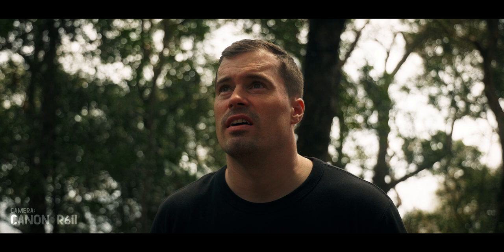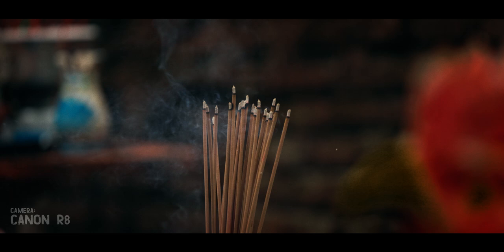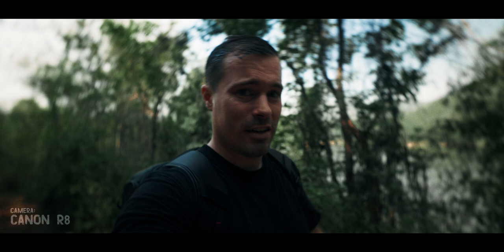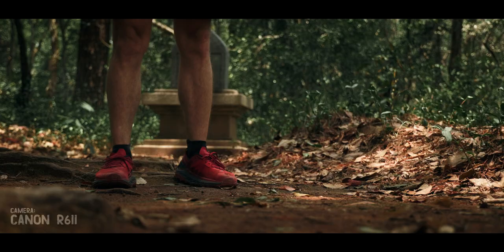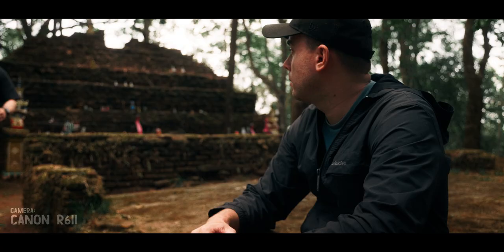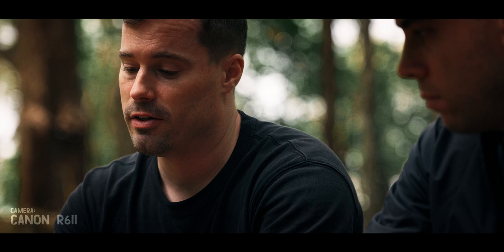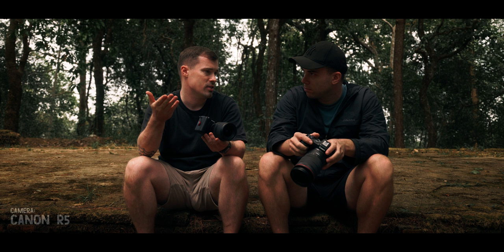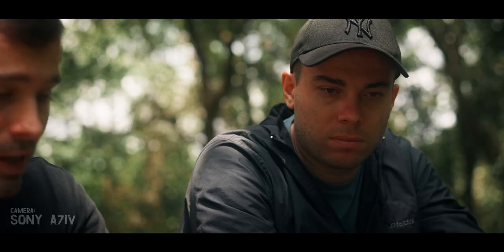SONY ZV-E1 VS CANON R8: The Squid Game of Vlogging Cameras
Gear up for a life-or-death vlogging camera showdown as @RomaFedorov and I find ourselves trapped in a high-stakes squid game. Join us on this heart-pounding adventure where we put the Canon R8 and Sony ZV-E1 to the ultimate test.

Special thanks to @DanielSofr for filming and acting in the laser-scene. Check his channel for photography tutorials.

- Canon R8
- Sony ZV-E1